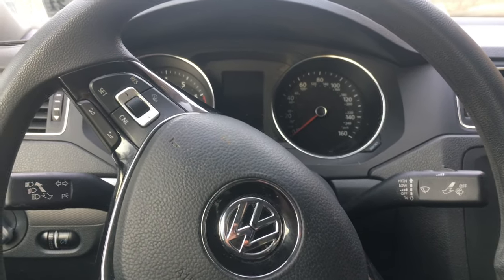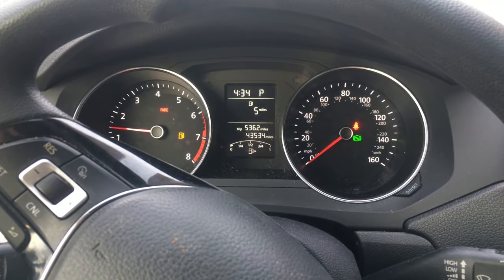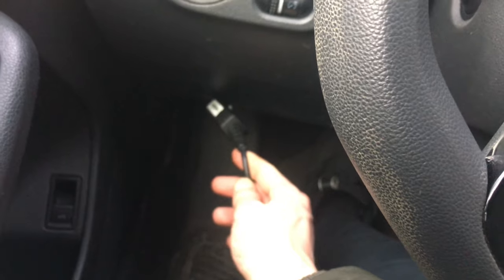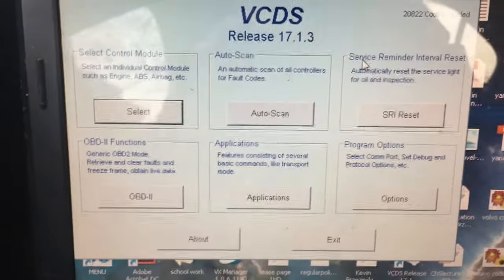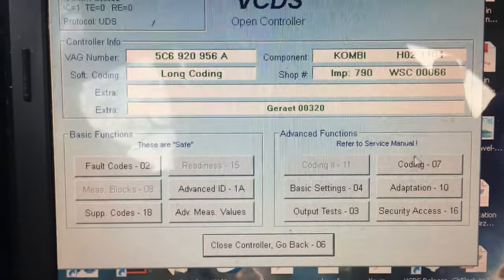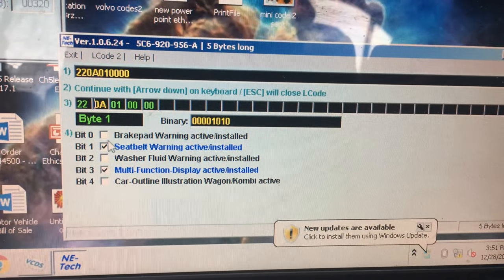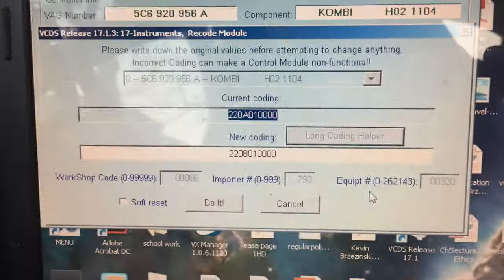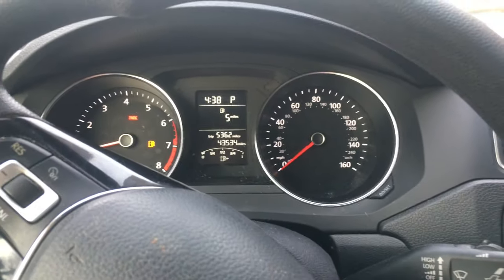VW Jetta Seatbelt Chime Disable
I disable the seatbelt chime and indicator in this video on my 2017 VW Jetta.  I am using an OBD tool to communicate with module 17- Instruments.  Once I accessed the control module, I went into coding and changed the coding to disable the seatbelt chime and indicator on my VW Jetta.
This procedure works for VW Jetta, VW Golf, and VW Passat 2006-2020.